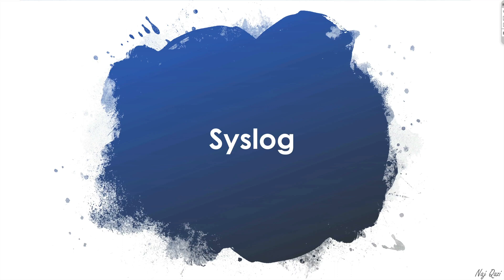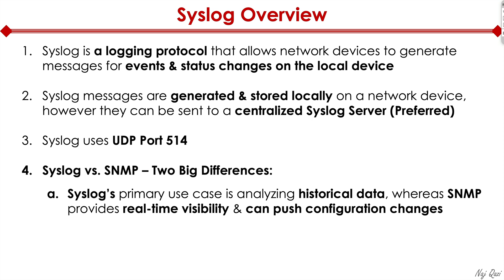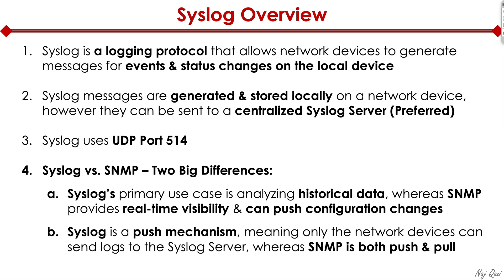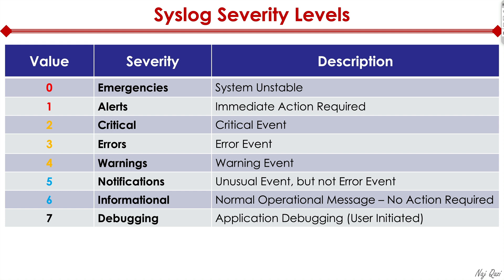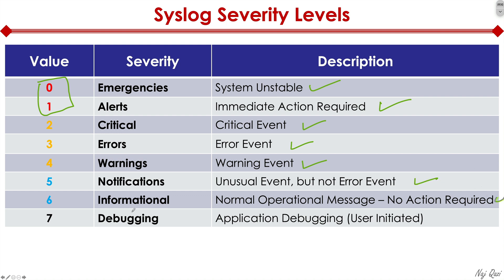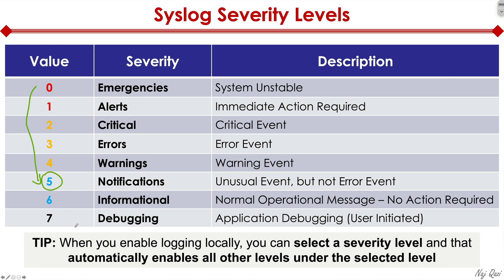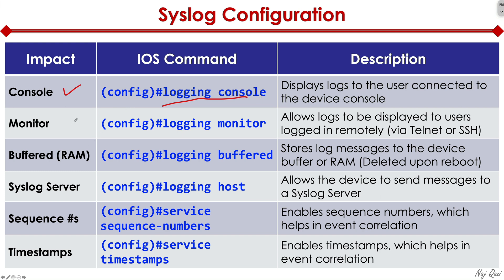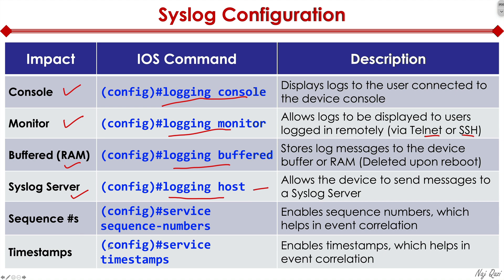Get To Know Syslog: An Overview | Part 1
Do you know how network devices keep track of all the events locally occurring on each device?  🤔

The answer is System Logging or Syslog.  I just dropped a new video on my YouTube channel, and in this video, I provide a high-level overview of Syslog in less than 9 minutes.  Syslog is a logging protocol that allows network devices to generate messages for events and status changes on local devices.  Syslog has been around since the 1980s and was designed by Erica Allman.  Syslog uses UDP port 514.  Syslog messages are generated and stored locally on a network device.  However, Syslog messages can be sent to a centralized Syslog Server  🤓